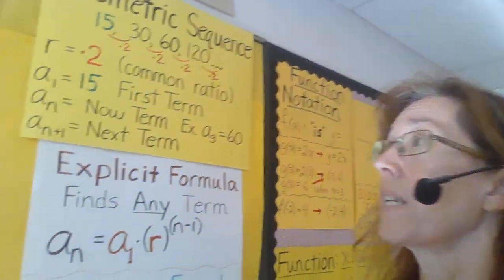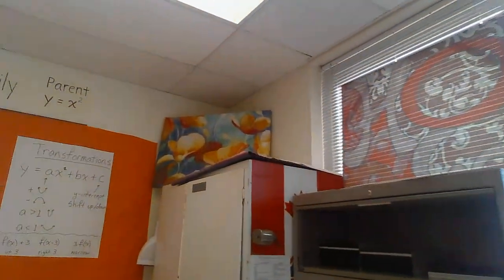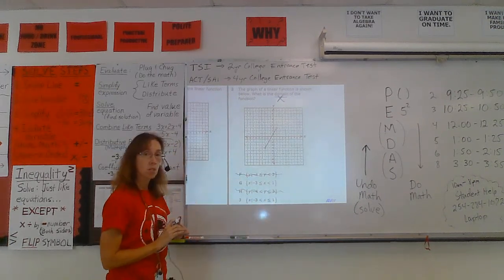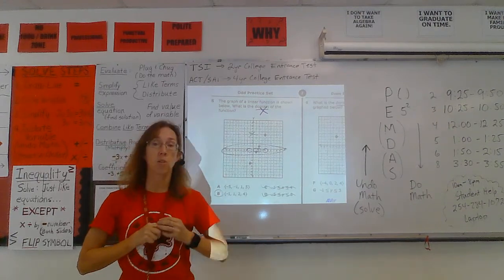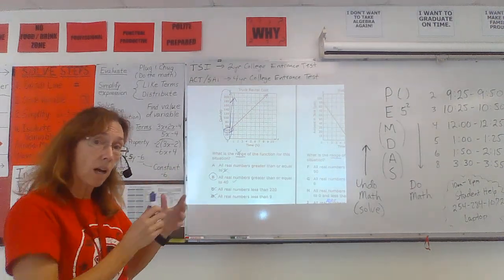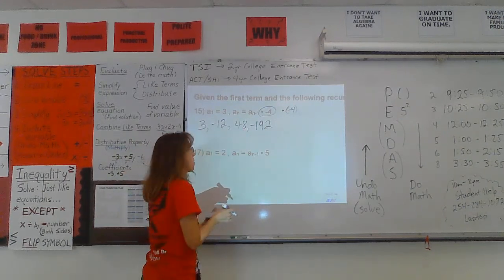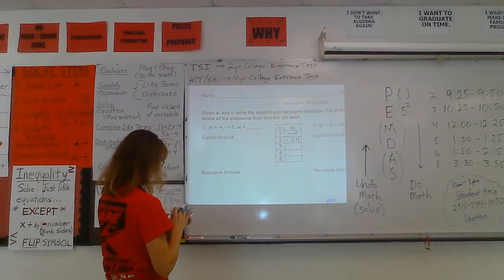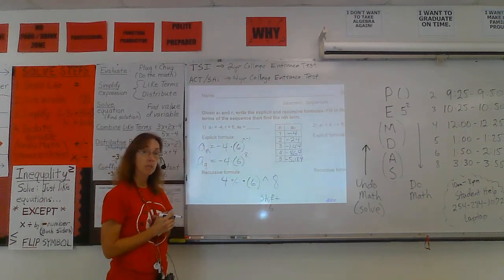Day 12 Geometric Sequences